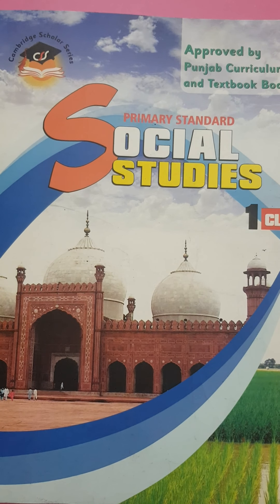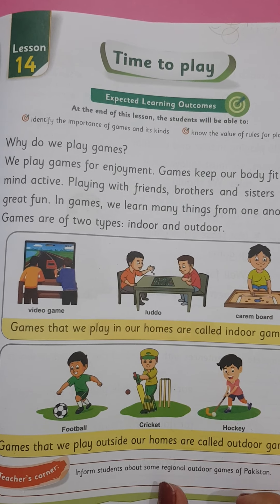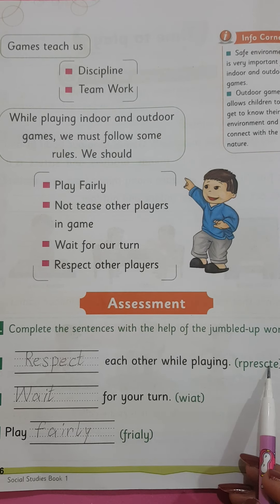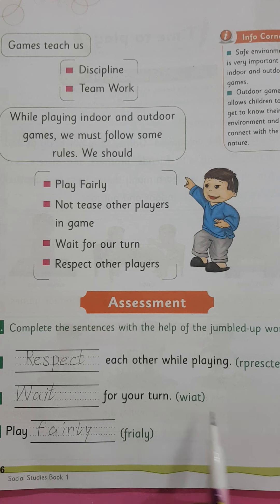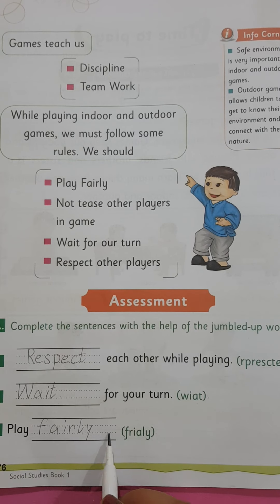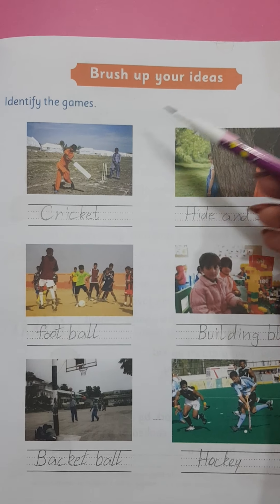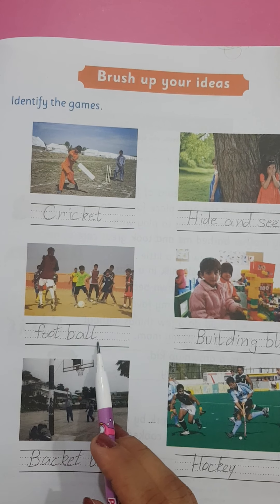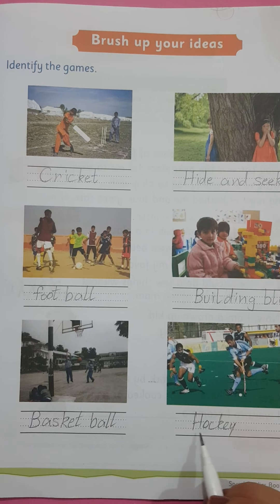Class One Cantab social studies pg #75 lesson#14.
Respected Parents!kindly teach your kids how to answer the questions and solve exercises with the help of this video.